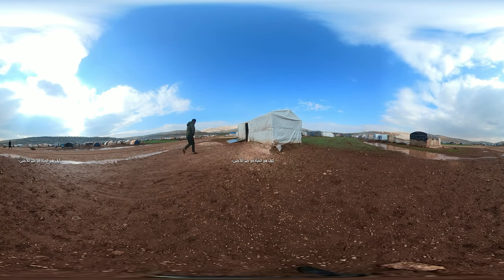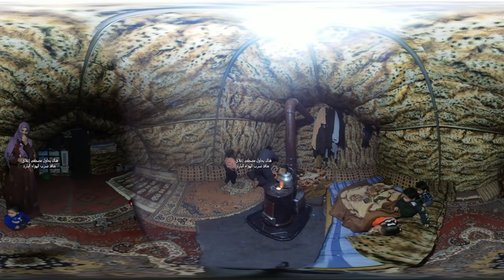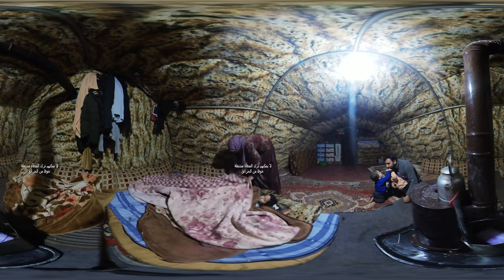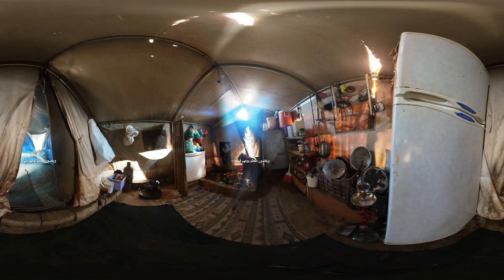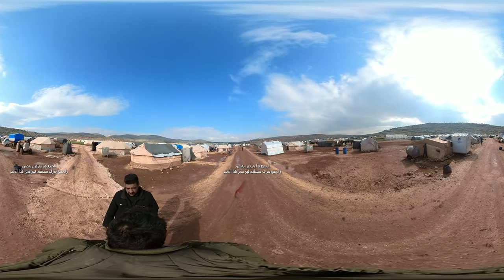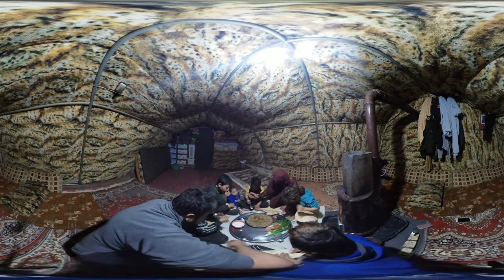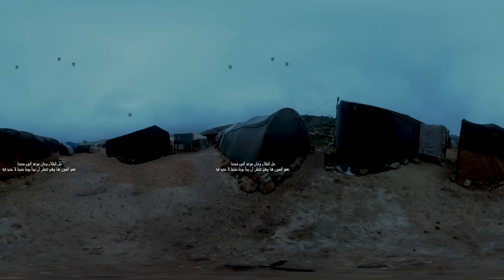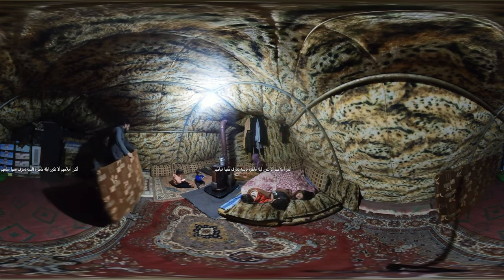24 hours in a refugee camp. 24 ساعة في مخيم للاجئين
Put on your virtual reality headset and join us.
ضع نظارت الواقع الافتراضي ورافقنا إلى هناك